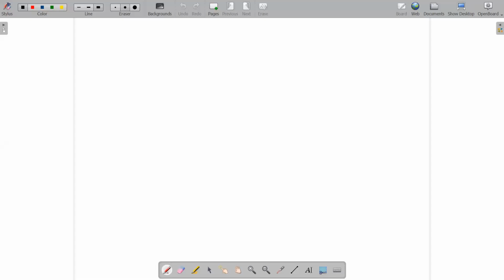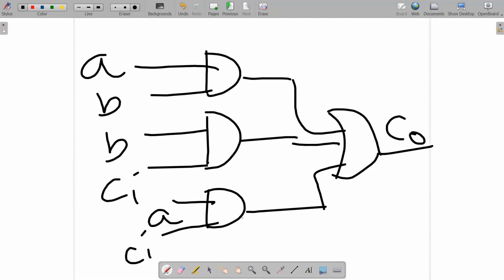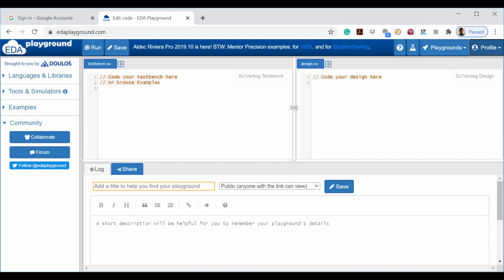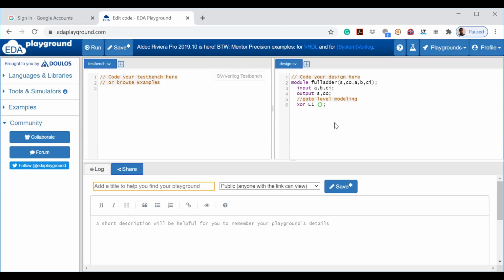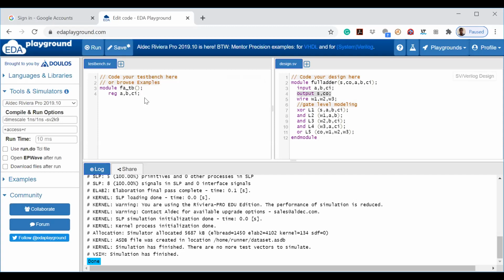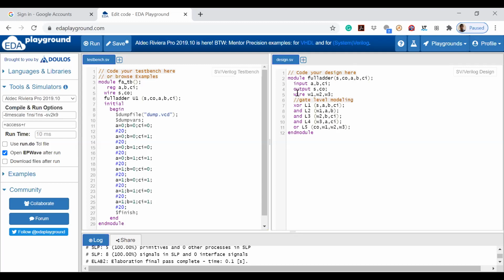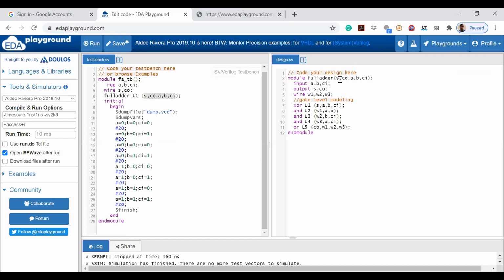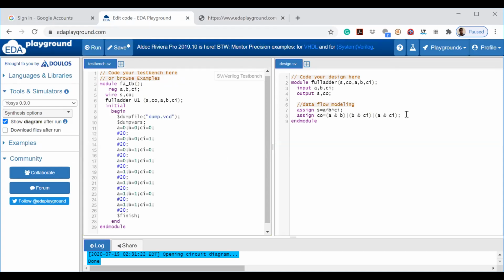How to use EDA Playground for Verilog HDL code simulation (Example: 1-bit full adder)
This is a tutorial for using EDA playground for the compilation of Verilog code to implement digital logic. One sample example (1-bit full adder ) and it's simulation is demonstrated through the EDAplayground platform.